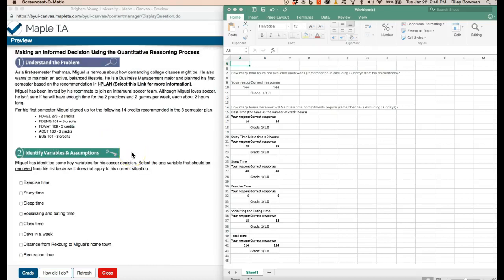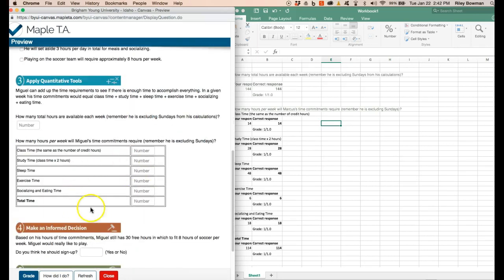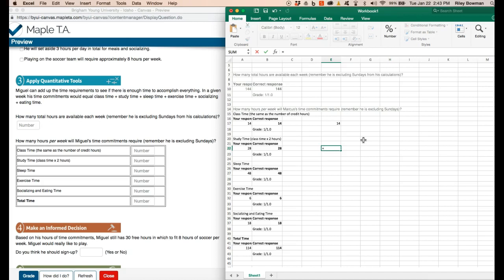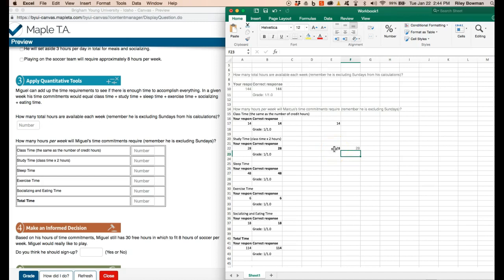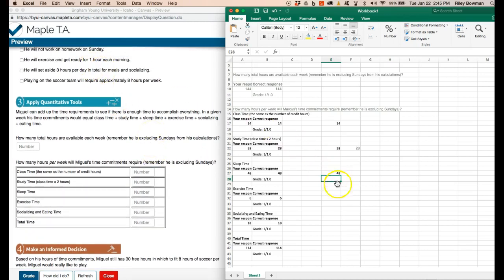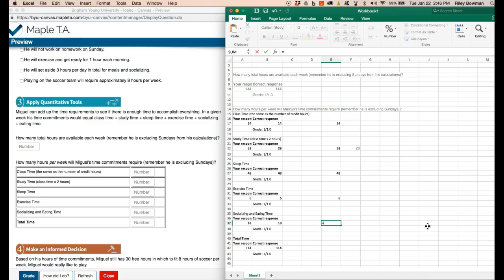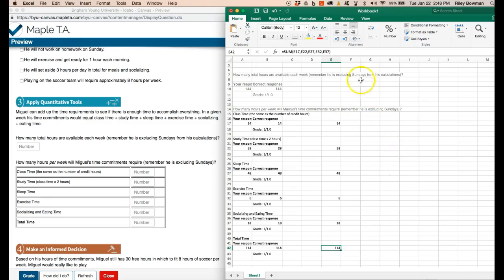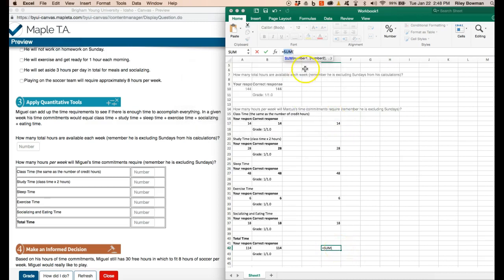Maple TA Lesson 2 question 7 Part 3